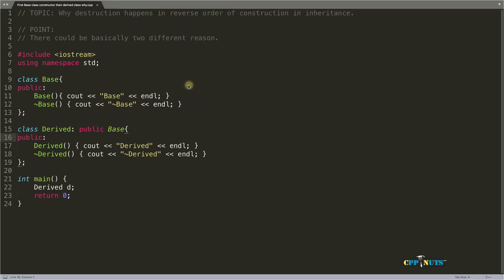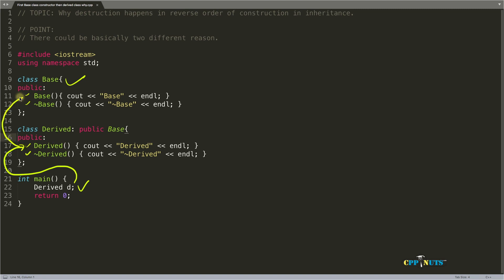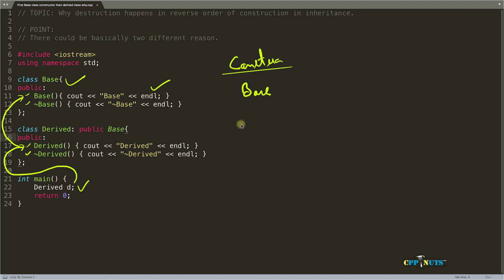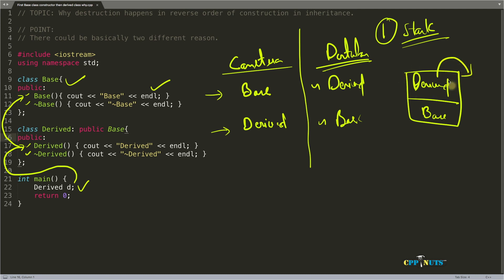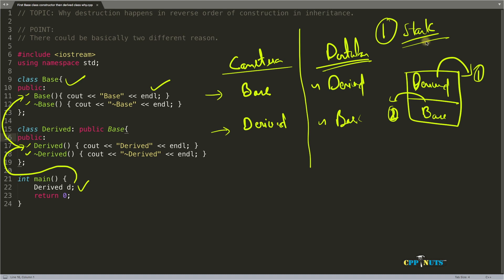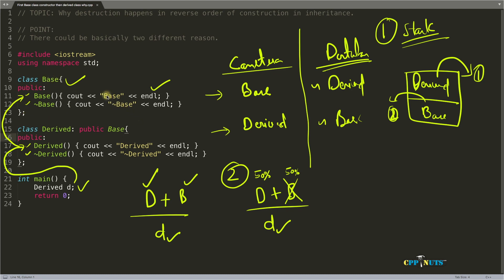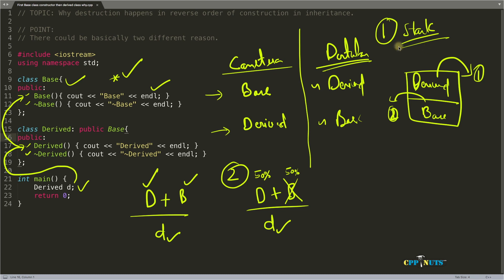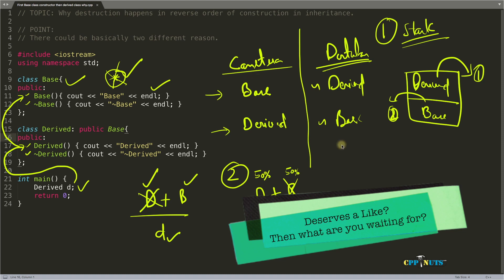Destructor In C++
JOIN ME

In this video we will learn why destruction happens in reverse order of construction in inheritance.
Let me know if there is any doubt, we can discuss in comment section.